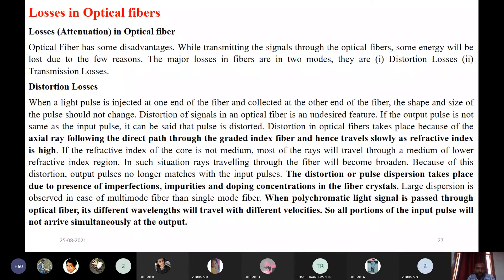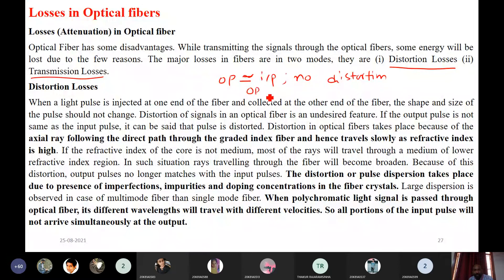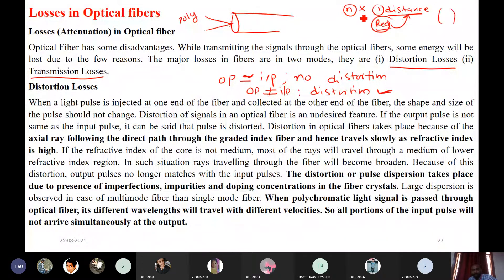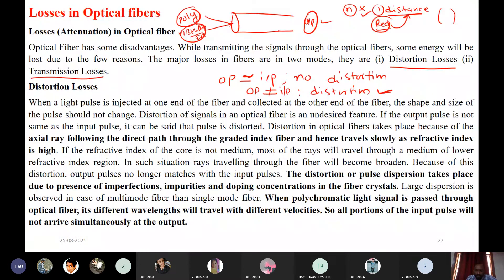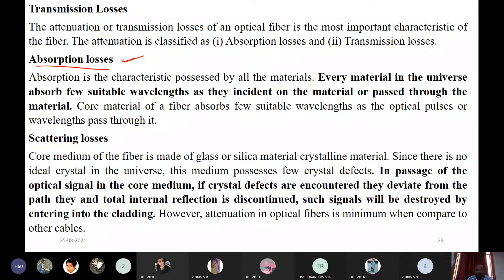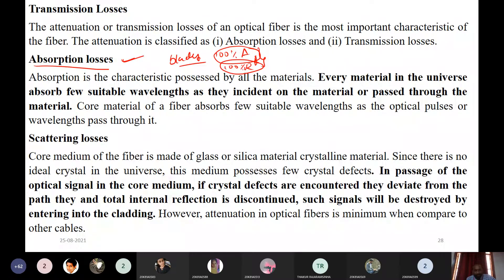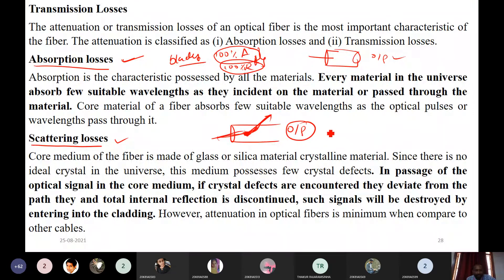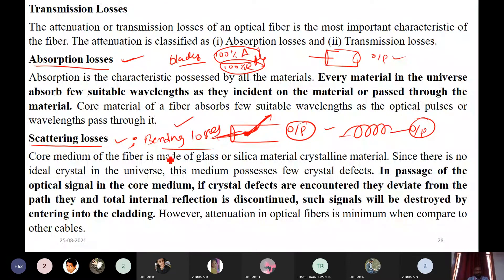Losses Associated with Optical Fiber: Fiber Optics || L6